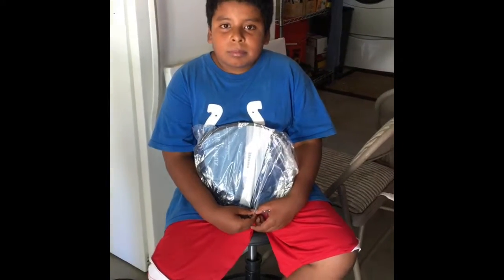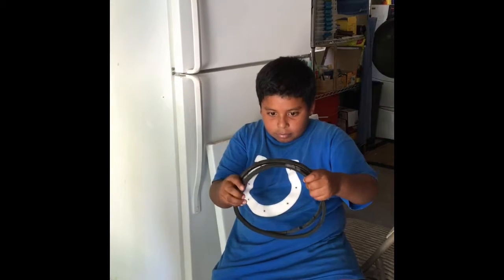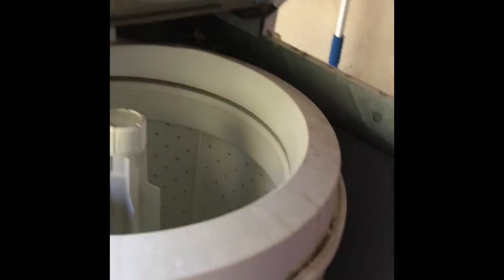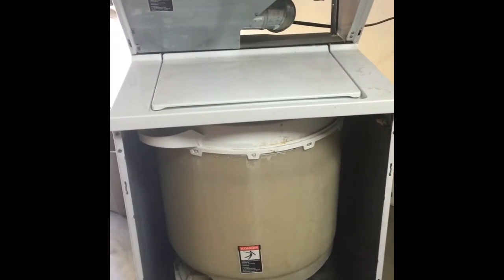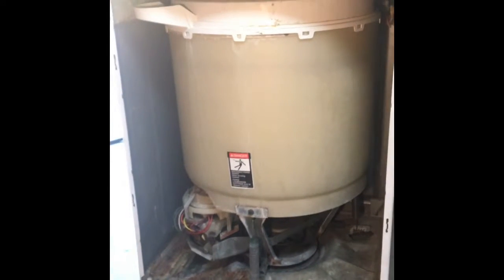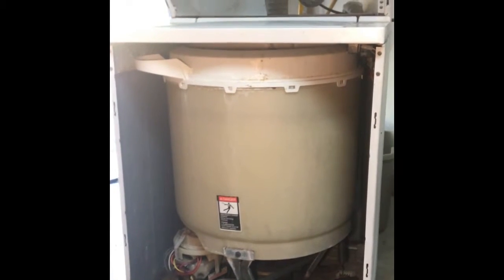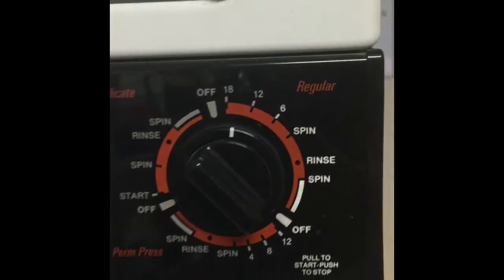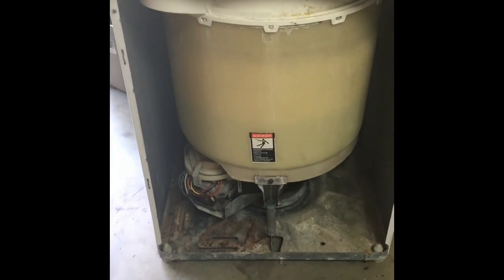Part 2 Fixing a Combo Washer Dryer